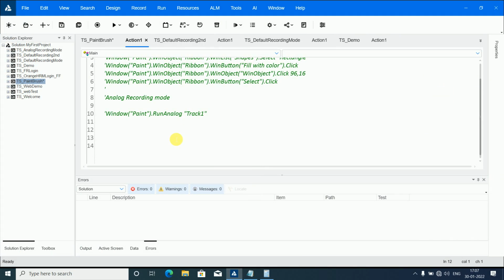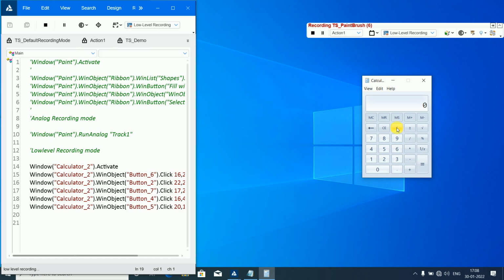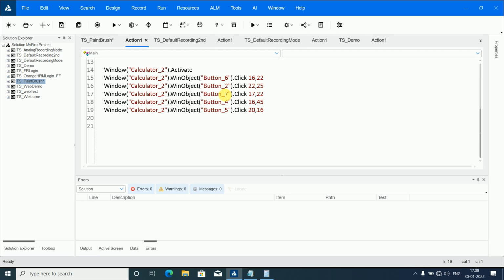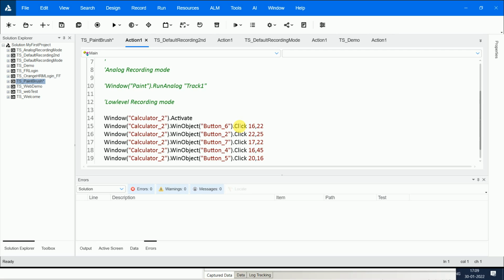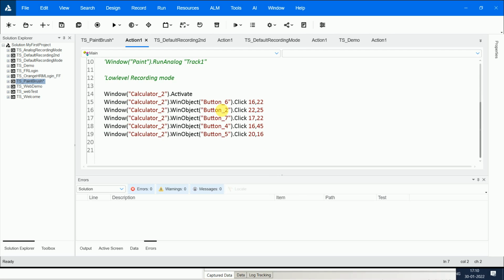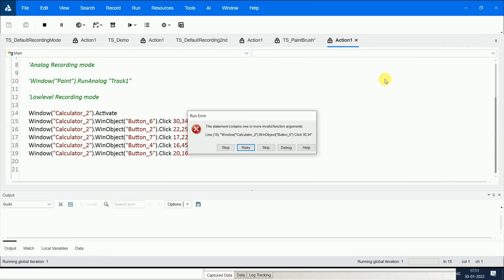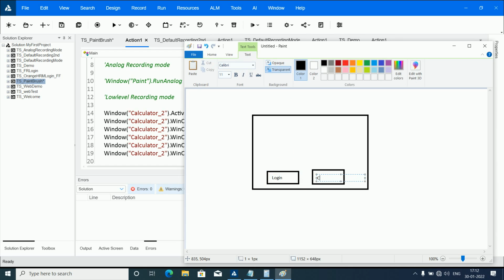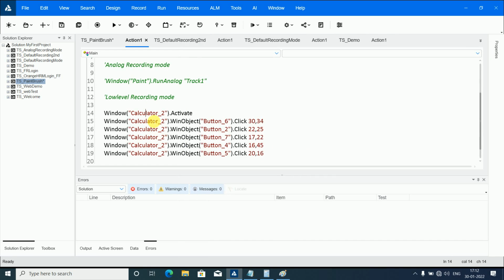UFT One 11 LowLevelRecordingModeCalc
Low Level Recording mode